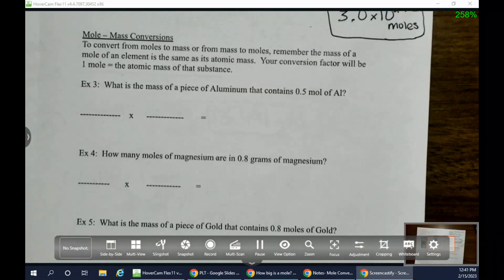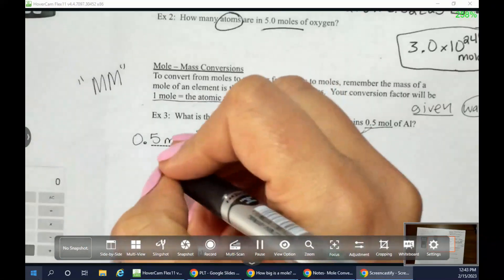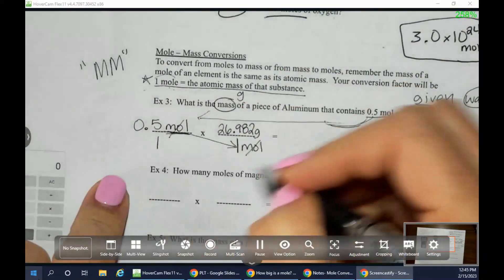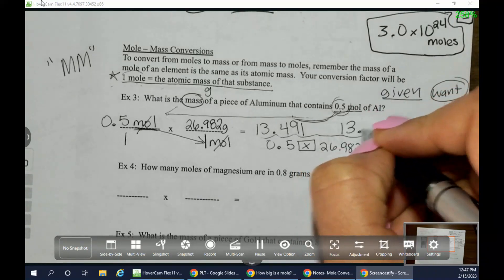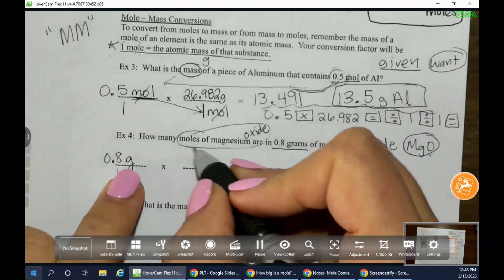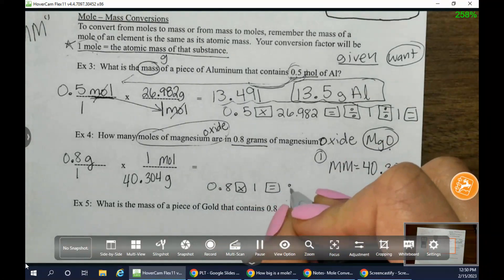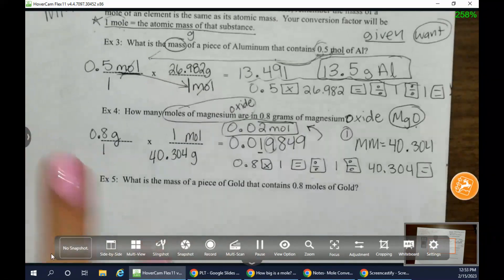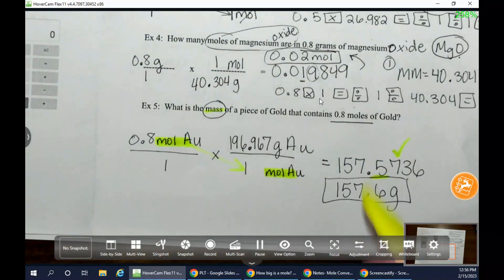Notes Part 3-Mole-mass conversion